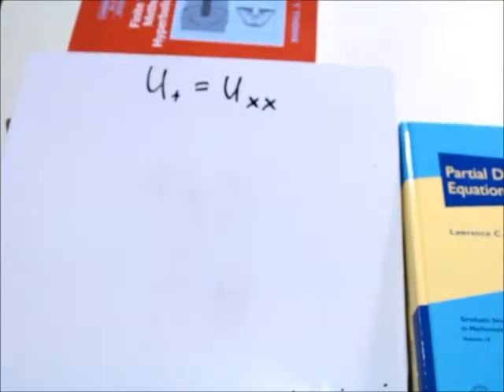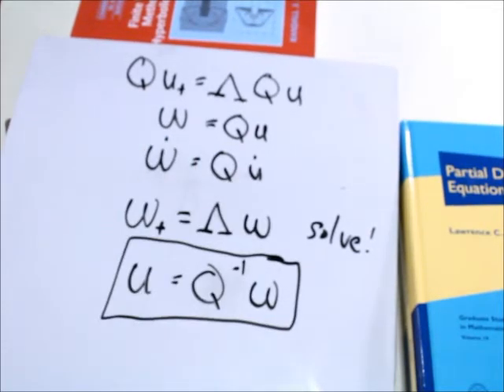Pierson Guthrey NYU Courant Video Application